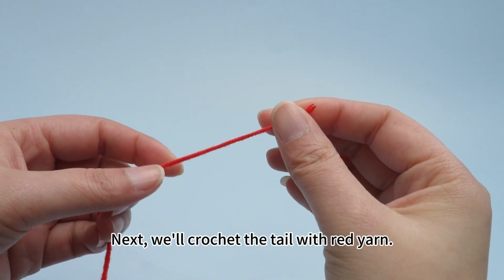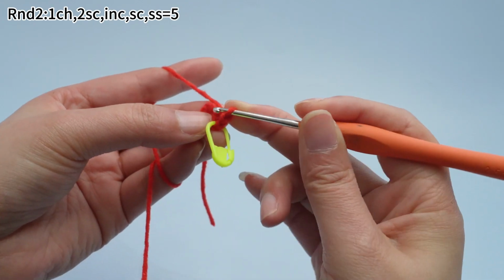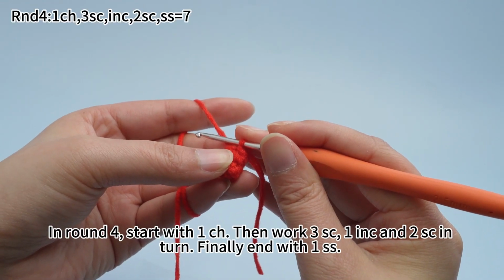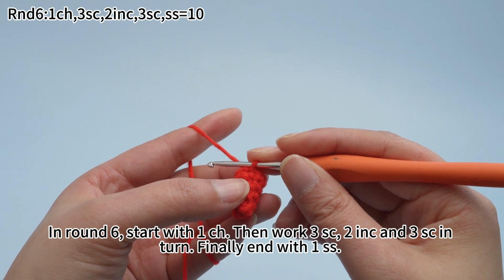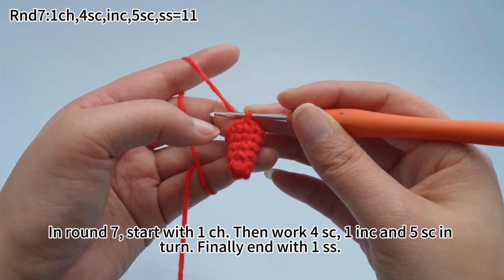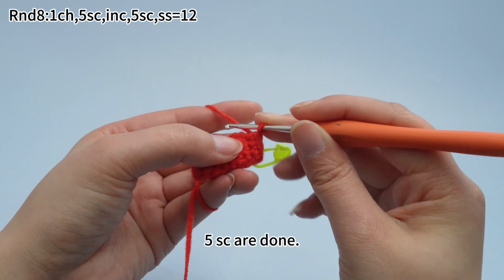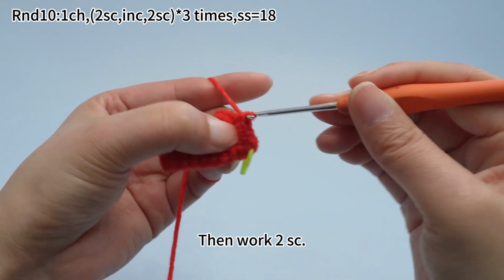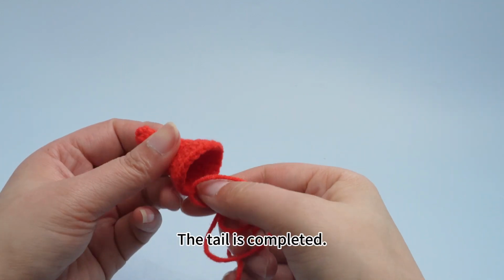Tyrannosaurus-6: How to crochet the tail?